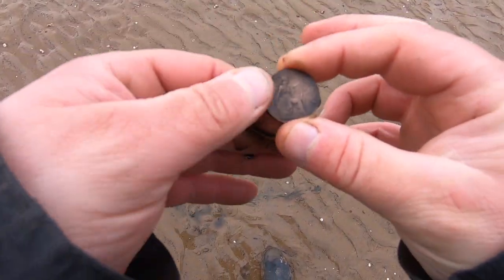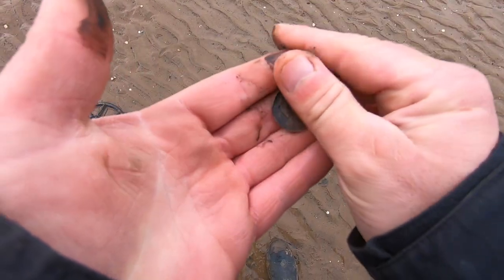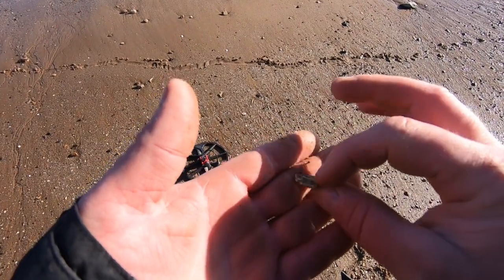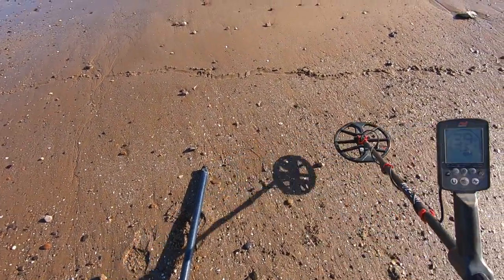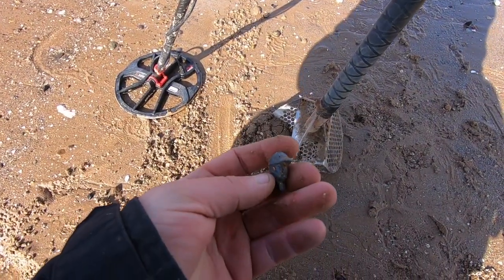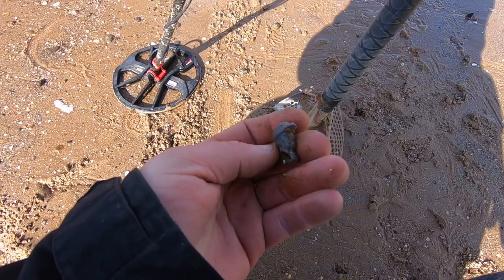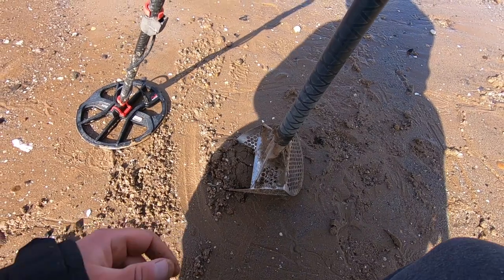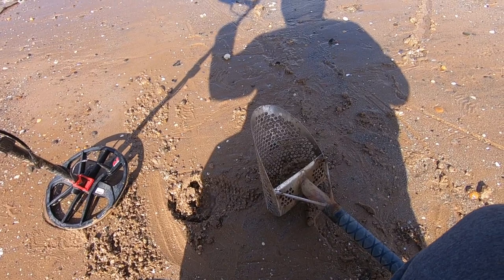Beach Detecting Coins/Rings/Artifacts and abit of Gold Full episode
In this episode of Lincoinshires History.Luck wasn't on my side i lost most my footage due to mud on my camera lense broke my sand scoop. however i did find some good finds in my search.hope you enjoy